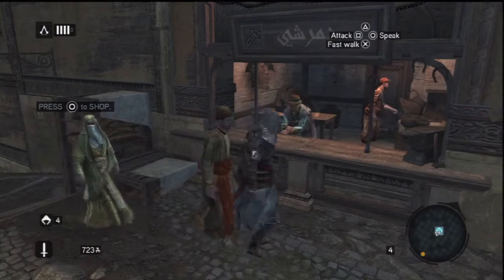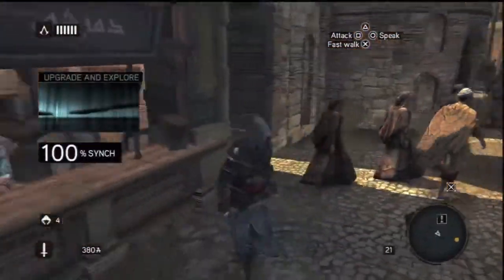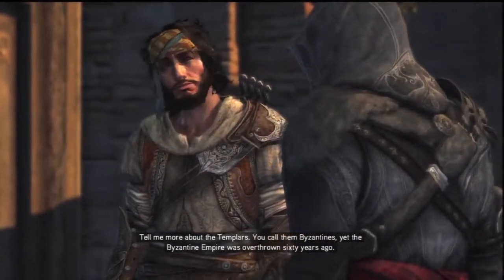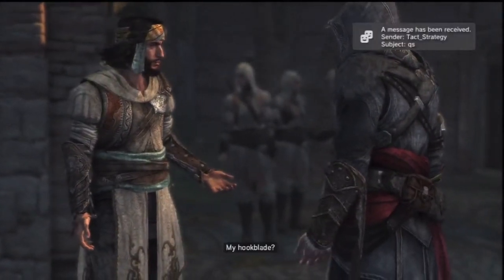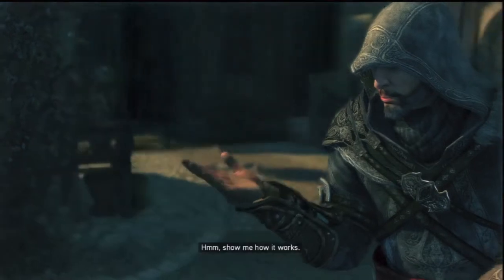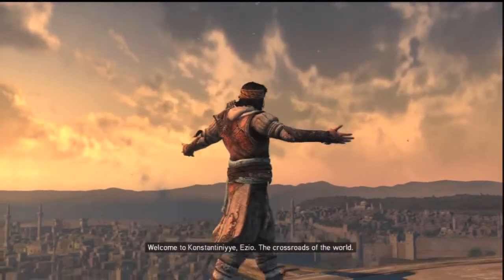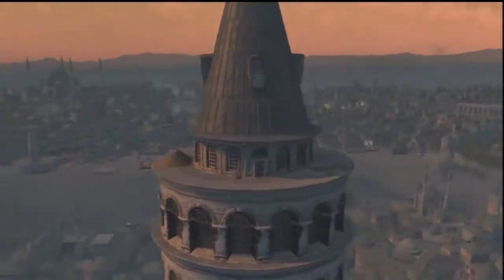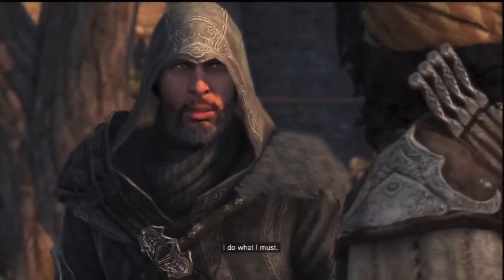AC Revelations Walkthrough HD - Part 6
Don't Forget To Rate This Video. Helps Me Out A Lot